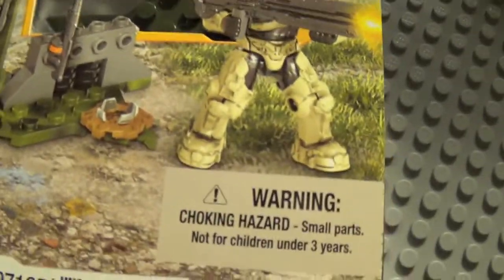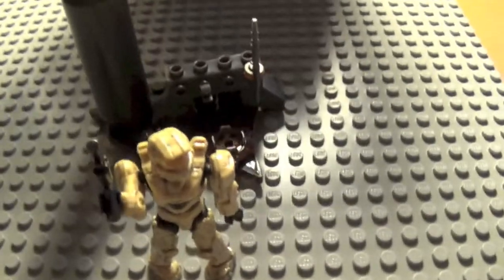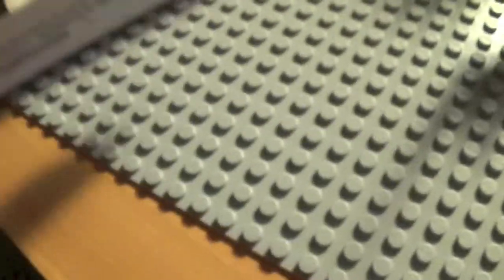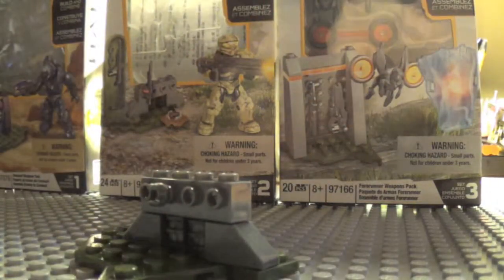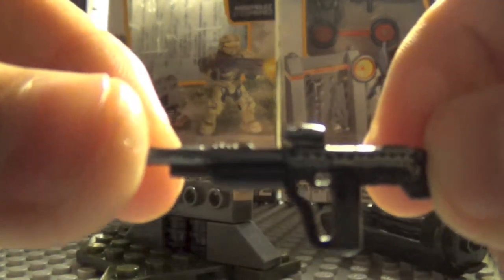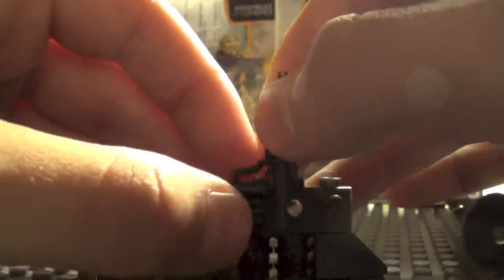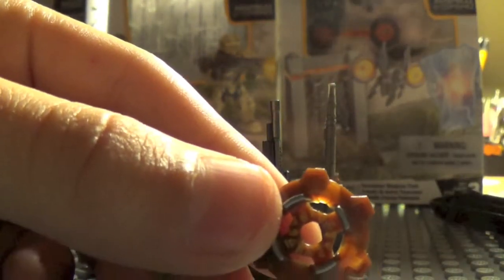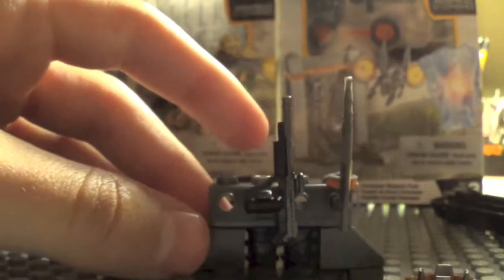Halo Mega Bloks UNSC Weapons Pack Review #97165